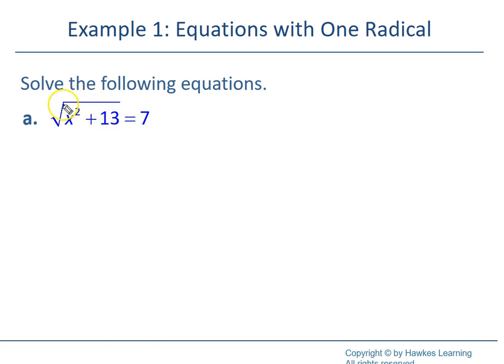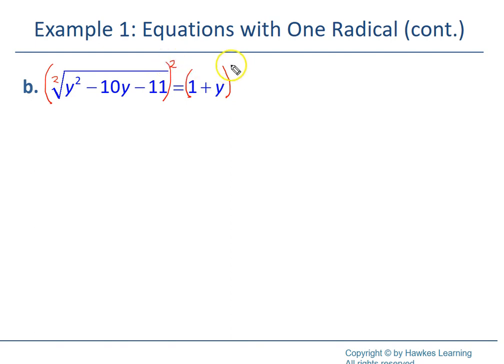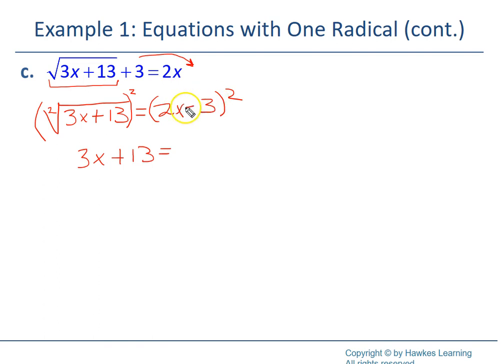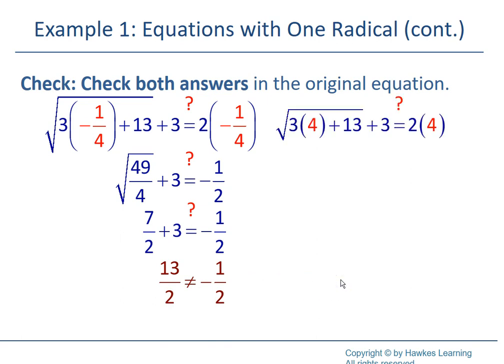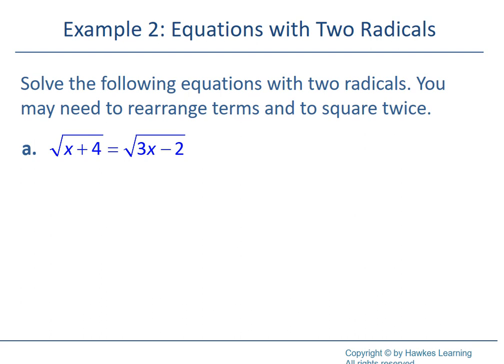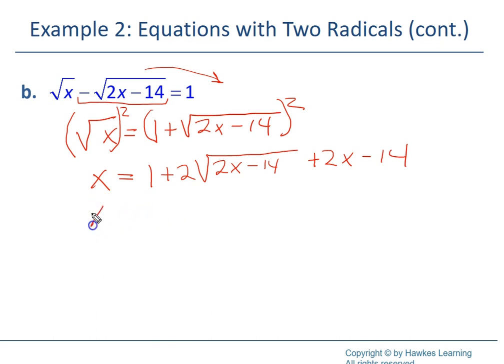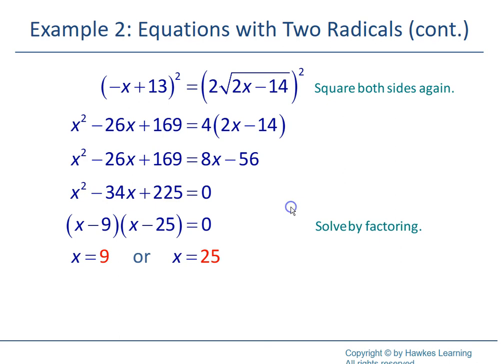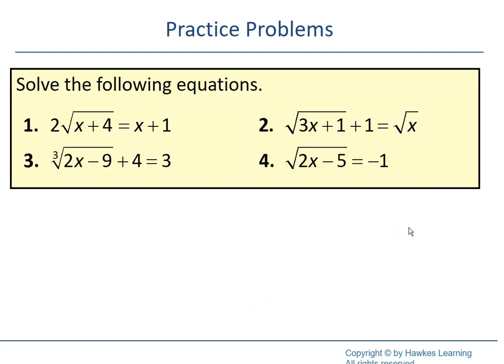H 1108 9.5 Solving Radical Equations